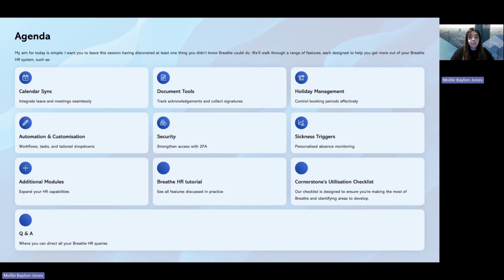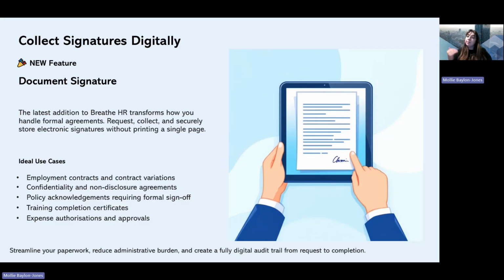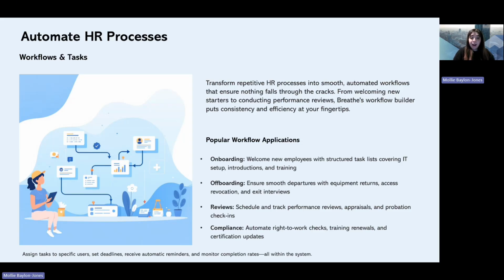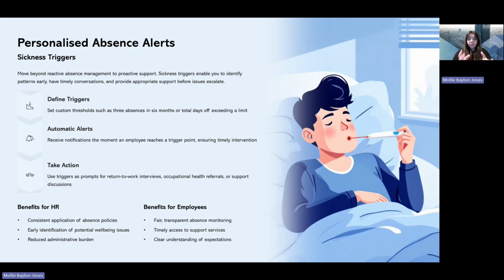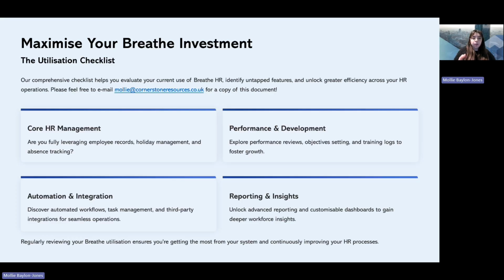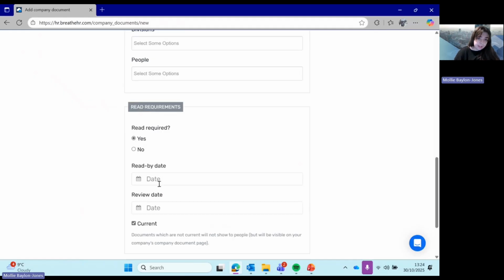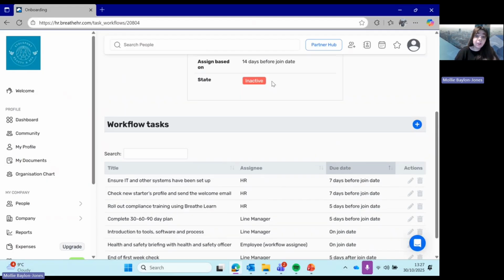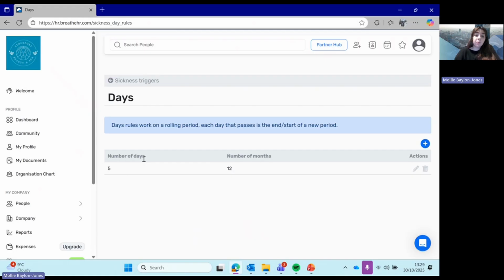Breathe HR - are you using its full functionality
November 2025 - we've created this video to help you make the most out of Breathe HR. In this video we will cover the following:

E-signing
Workflows
Holiday blackouts
Additional modules (including the enhanced Learn system)